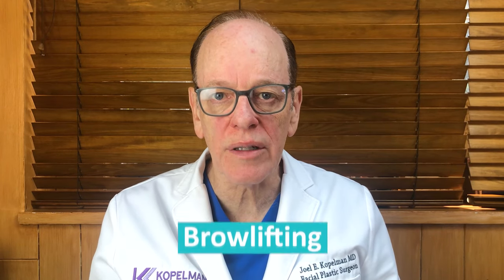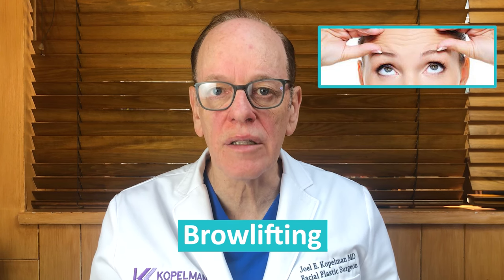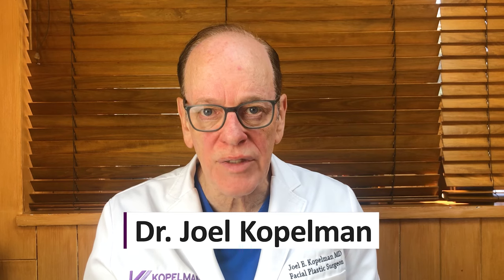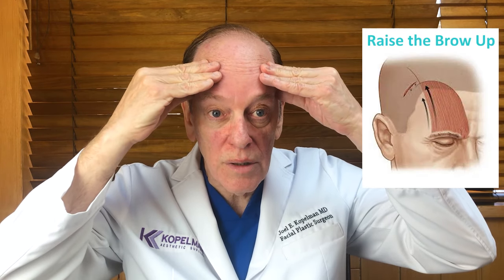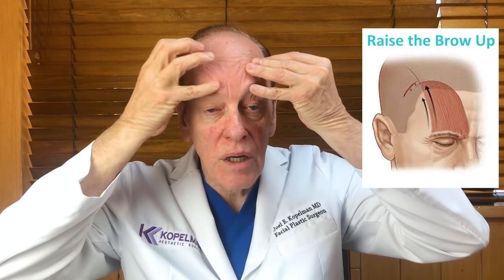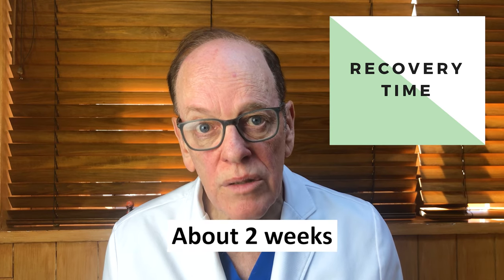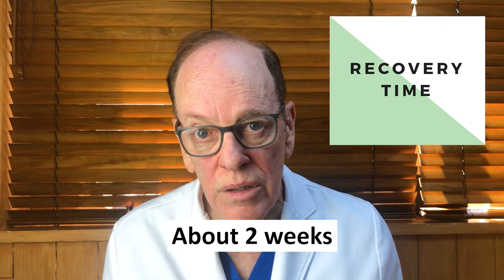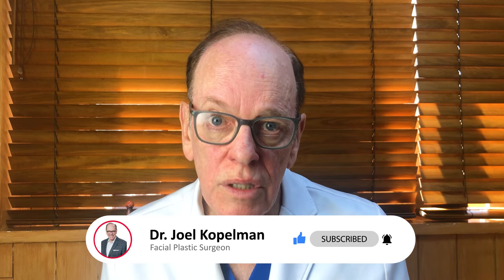Benefits of Brow Lift Surgery | Plastic Surgeon Explains EyeBrow Lifts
There are many techniques to Brow Lifting. If you feel you are developing hooding of your eyelids then you might benefit from an eyebrow lift procedure where your brow is raised. As we age, it is common for our brows to start to sag but luckily plastic surgeons are able to help reverse this brow aging process. Dr. Joel Kopelman a facial plastic surgeon discusses all the different types of browlift surgical procedures and explains his favorite approach to lifting the brow with an endoscopic browlift.

If you have any questions about browlifting, leave them in the comments.

0:00 Reason for a Browlift
1:51 Goal of an Eyebrow Lift
4:09 Coronal browlift
4:29 Direct browlift
5:02 Temporal browlift
5:17 Endoscopic browlift -  Best Approach
5:34 Endoscopic browlift procedure explained
6:19 Recovery from surgery

Dr. Joel Kopelman (Facial Plastic Surgeon)